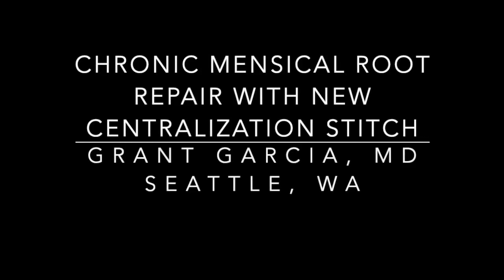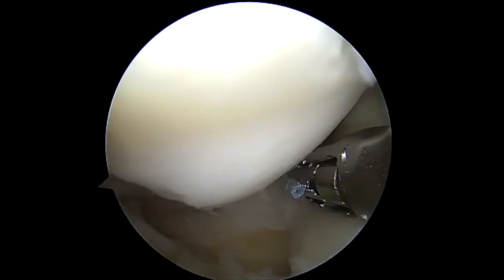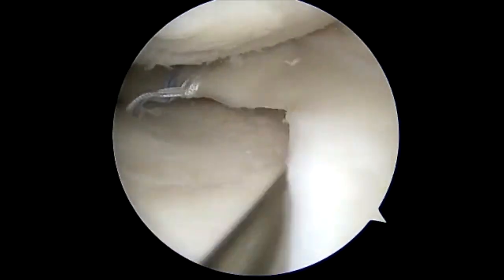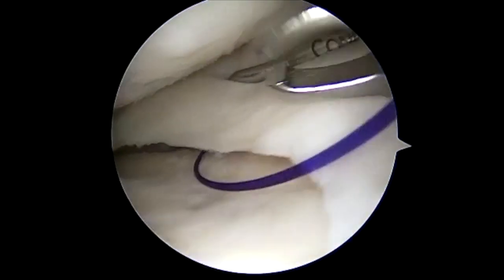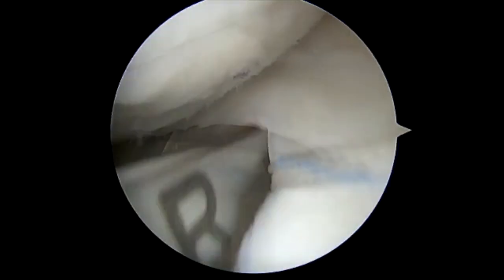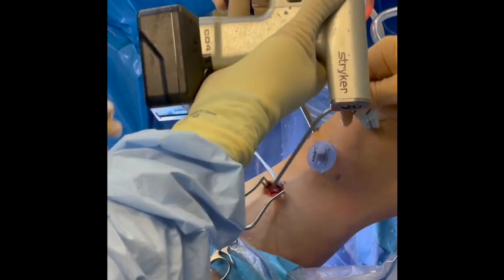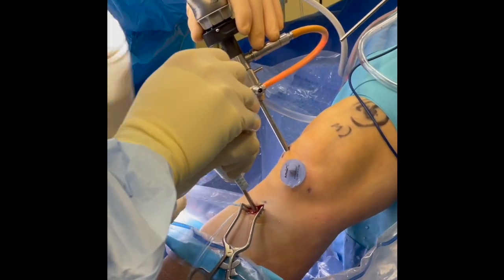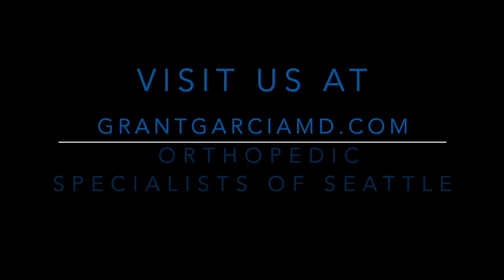Dr Garcia demonstrates his new meniscal extrusion technique to further improve meniscus root repairs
Dr Garcia demonstrates his new meniscal extrusion technique to
further improve meniscus root repairs. This is one of the first video
demonstrations of this technique in the country.